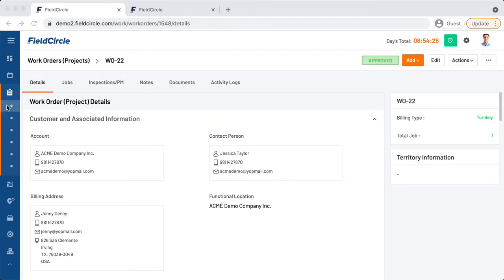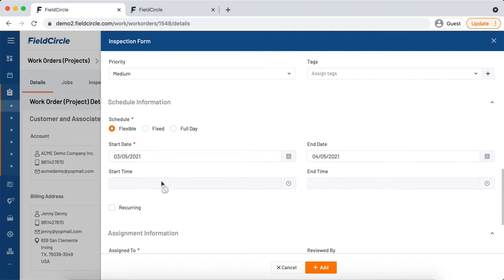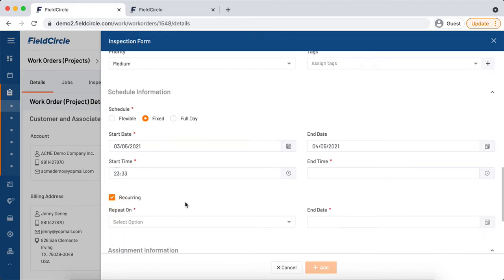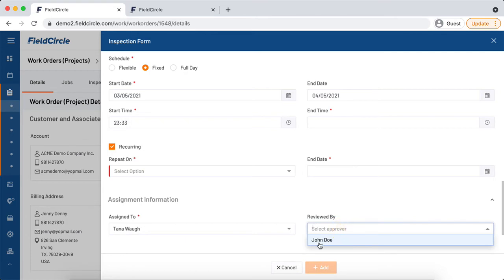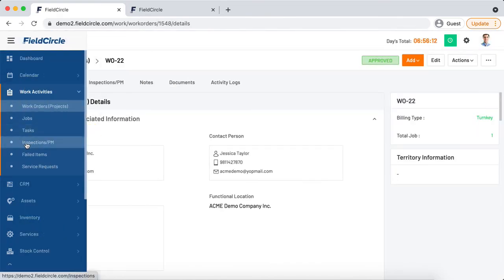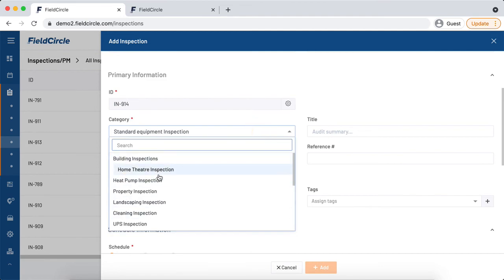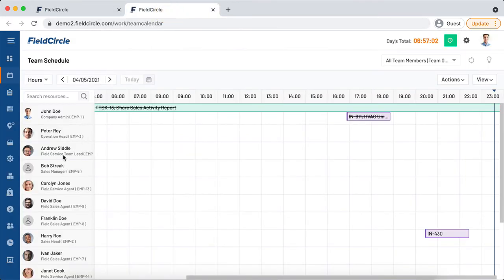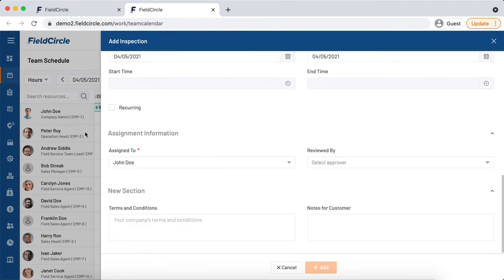How to add a new inspection/preventive maintenance in FieldCircle